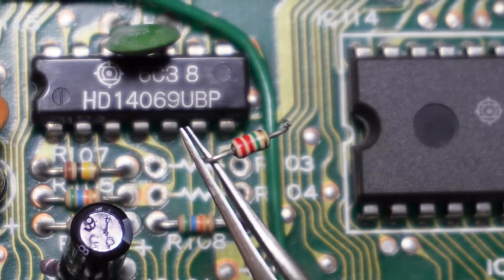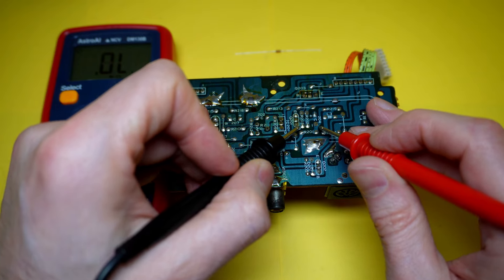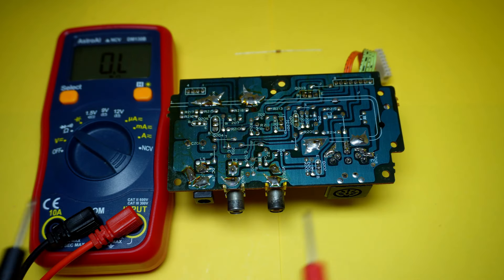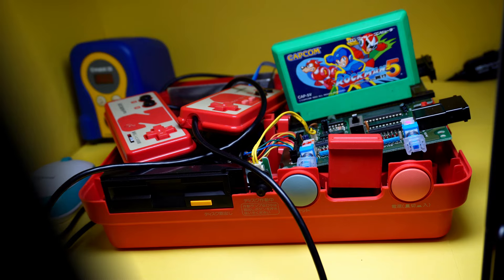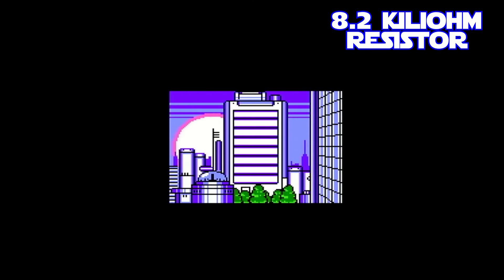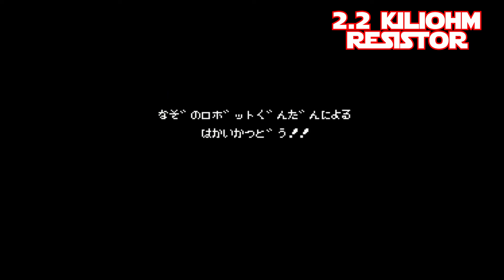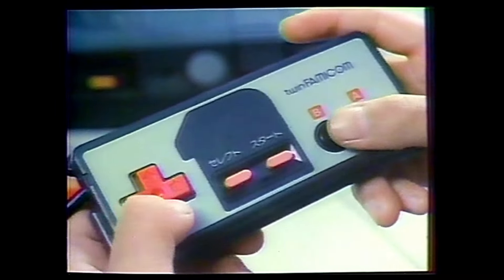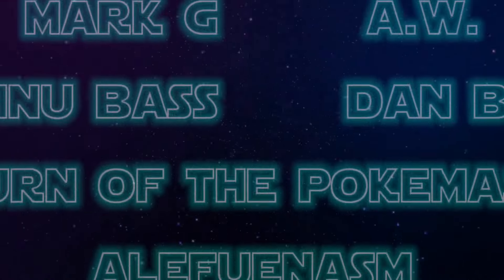Nintendo's 2nd Big Mistake on the Sharp Twin Famicom Additional Audio Fix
In Sharp Twin Famicom Additional Audio Fix I will show the the audio fix that i missed in my last Twin Famicom video